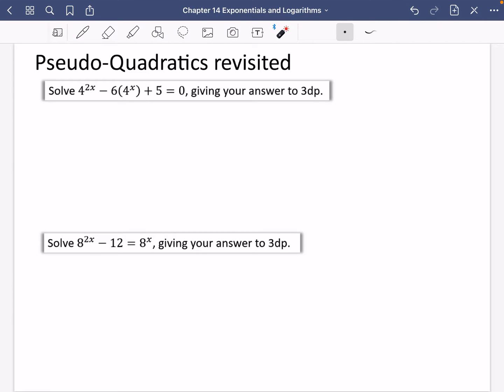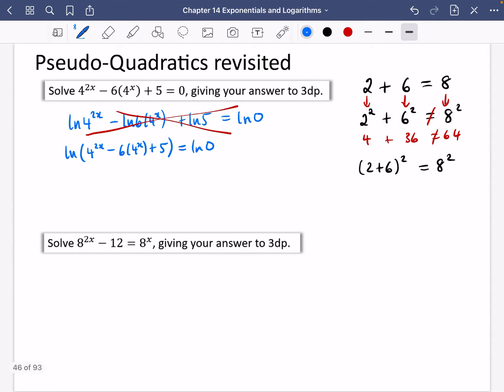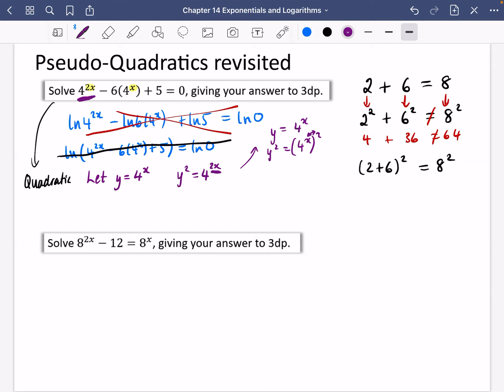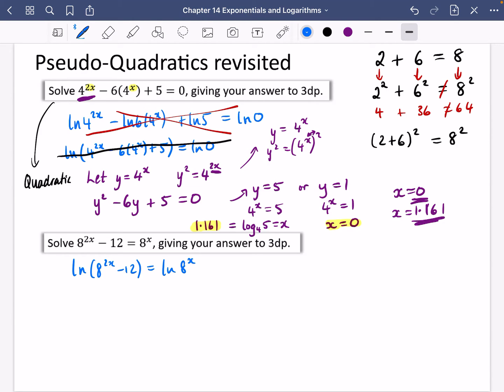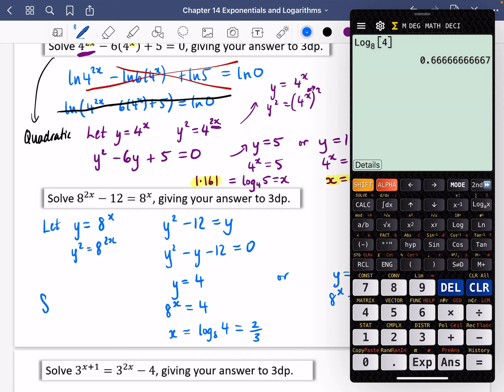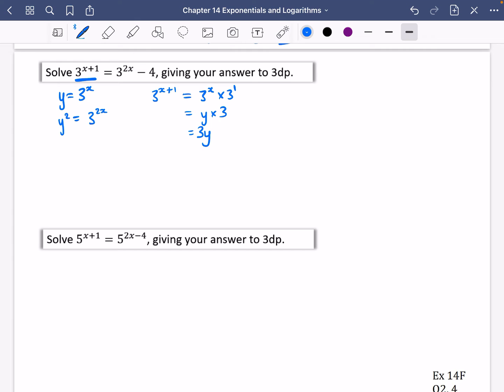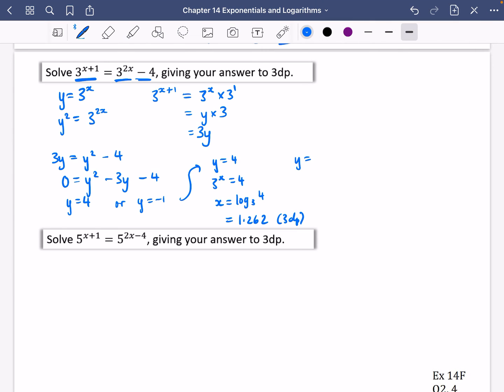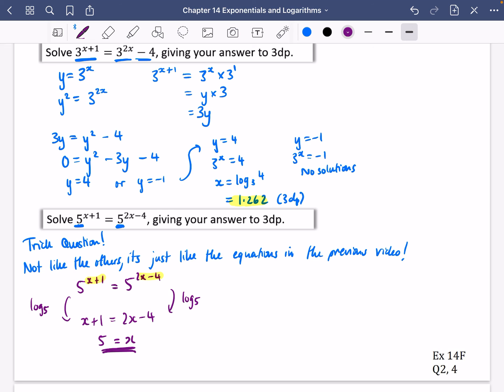Exponentials & Logarithms 14 • “Quadratic” Exponential Equations • P1 Ex14F • 🤖